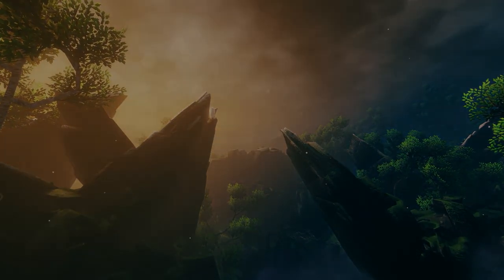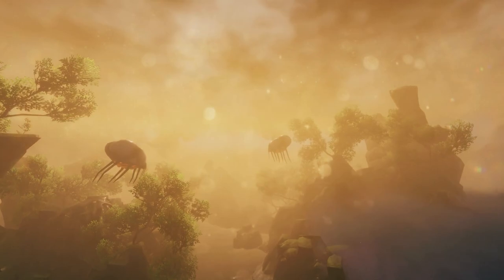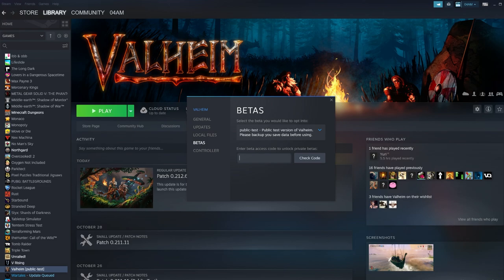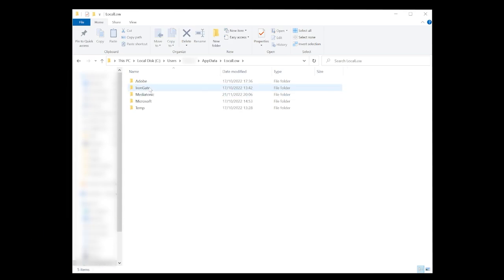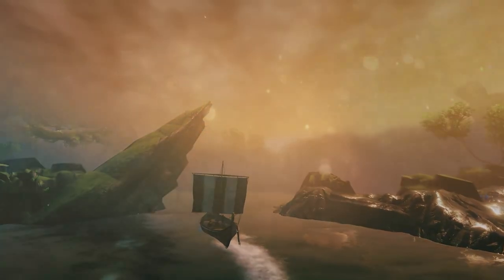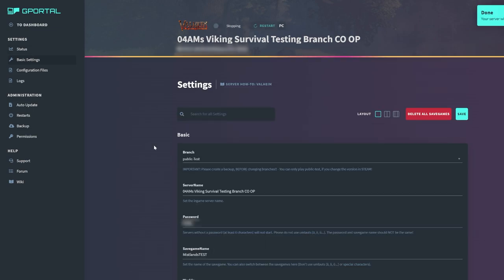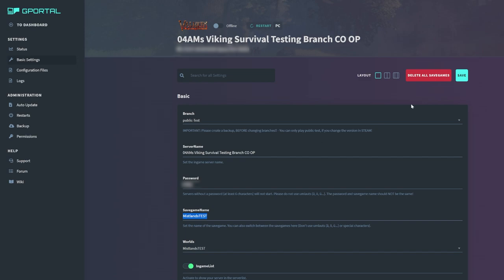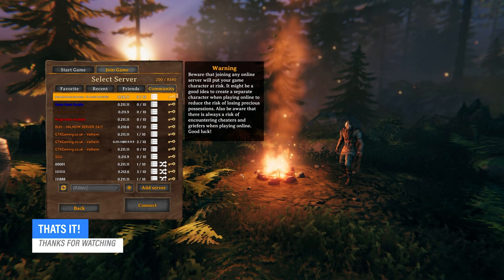Valheim Mistlands Access - Client & Server Setup Guide For Public Testing + Save Backup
The Valheim Mistlands update is now live for testing! In this video, I show you how to access Mistlands Public Test Beta for both Singleplayer and Multiplayer; how you can install the new update via your Client and on a Server. Mistlands is still in its testing phase or test branch, which you need to enable via Beta testing on Steam or change in server settings if you want to host it for Multiplayer exploration. The Public Test can break your Character and/or World saves, so I'll include a guide to backup all your progress as well. Basically, Valheim how to play Mistlands! Good luck on your new adventures.

Public Test Code: yesimadebackups

0:00 Intro
0:31 Client Setup
1:09 Backup
1:56 Server Setup

🤝 Business & collaboration:
info@04AMofficial(dot)com